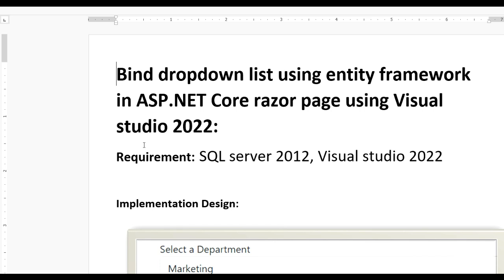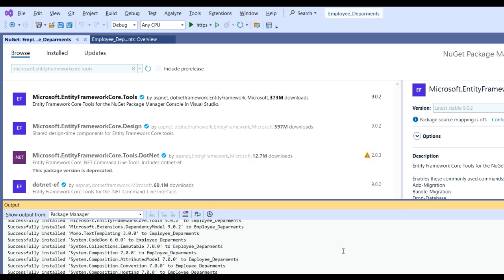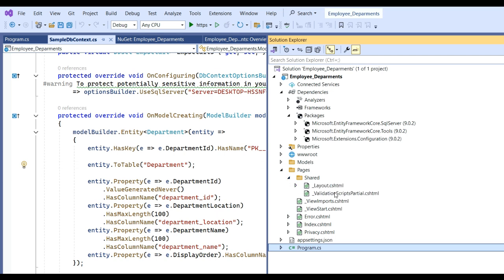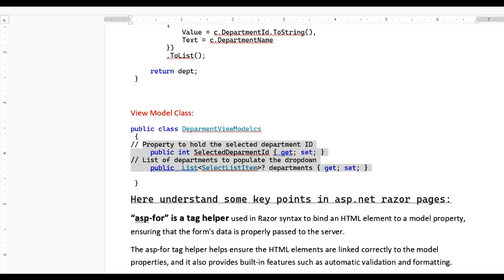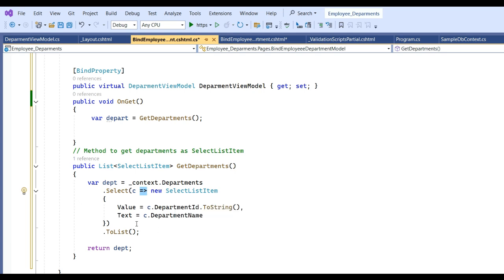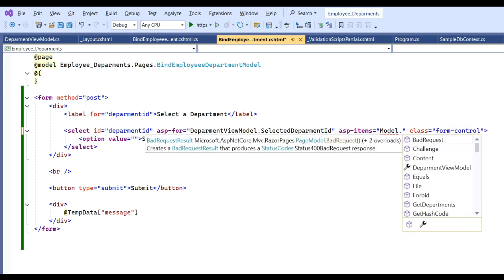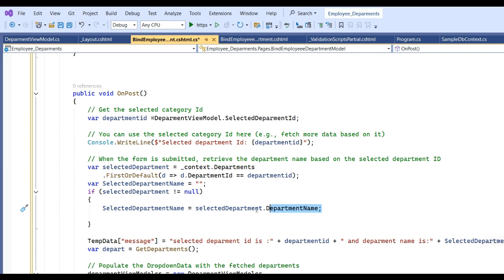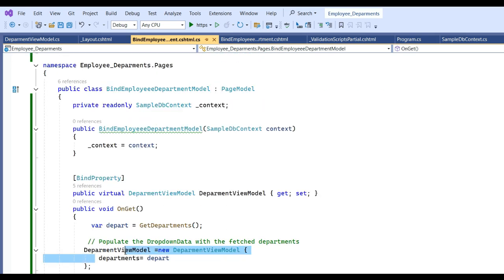Bind drop down list using entity framework in ASP.NET Core using Visual studio 2022 | Part 7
Bind drop down list using entity framework in ASP.NET Core razor page using Visual studio 2022:
Requirement: SQL server 2012, Visual studio 2022
SQL table:
CREATE TABLE Department (
    department_id INT PRIMARY KEY,
    department_name NVARCHAR(100) NOT NULL,
    department_location NVARCHAR(100),
 display_order int

Steps:1
Installation Required through NuGet packages
1) Microsoft.EntityFrameworkCore.SqlServer
2) microsoft.entityframeworkcore.tools
3) Microsoft.Extensions.Configuration

Steps:2
Create a folder Models then Create a Class through the command line of Nuget Package:
Scaffold-DbContext "Server=DESKTOP-HSSNFCU;Database=Sample_db;Trusted_Connection=True; TrustServerCertificate=true;" Microsoft.EntityFrameworkCore.SqlServer -OutputDir Models
-force
Steps:3
// add db context to the container
builder.Services.AddDbContext less sign  SampleDbContext  grater sign ();

Steps:4) Need to added the Razor pages:

View Model Class:
public class DeparmentViewModelcs
// Property to hold the selected department ID
     public int SelectedDeparmentId { get; set; }
// List of departments to populate the dropdown
     public  List less sign SelectListItem greater sign ? departments { get; set; }

Here understand some key points in asp.net razor pages:
“asp-for” is a tag helper used in Razor syntax to bind an HTML element to a model property, ensuring that the form's data is properly passed to the server.
The asp-for tag helper helps ensure the HTML elements are linked correctly to the model properties, and it also provides built-in features such as automatic validation and formatting.

“asp-items” is another tag helper used in ASP.NET Core with Razor views, specifically for binding a collection of items to a select dropdown (select) element.
It dynamically generates the  option elements for a dropdown based on a list of items, typically from a model or controller.
SelectListItem:
Represents an item in a SelectList or MultiSelectList.
This class is typically rendered as an HTML  option element with the specified attribute values.
The SelectListItem is used to represent an item in a dropdown list (select element) or a list of options for a user to choose from.

Understand the below sample db context:
private readonly SampleDbContext _context;
private: The field is private, meaning it is only accessible within the class where it is defined.
readonly: This keyword means the field can only be assigned a value once, typically in the constructor, and cannot be changed afterward. This is useful when you want to ensure that the context is immutable throughout the class lifecycle after it is initialized.
SampleDbContext: This refers to your Entity Framework Core DbContext class.
A DbContext is used to interact with the database. It represents a session with the database, providing methods for querying and saving data.